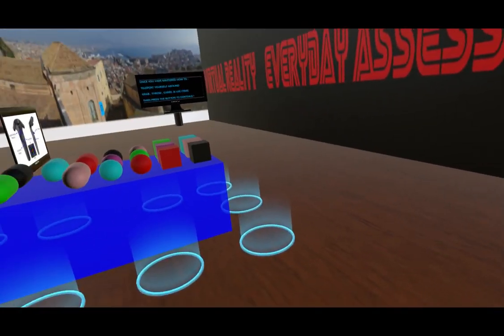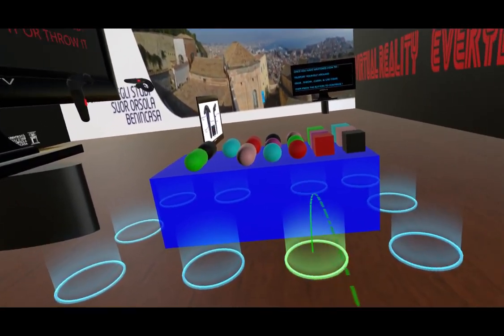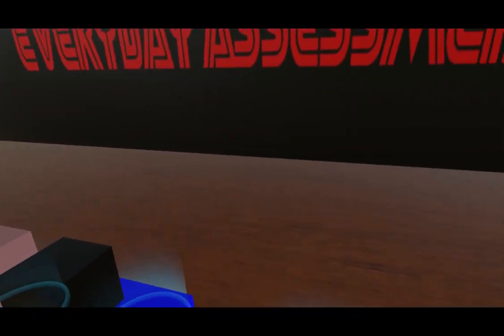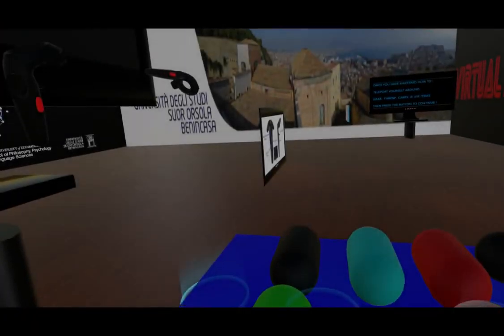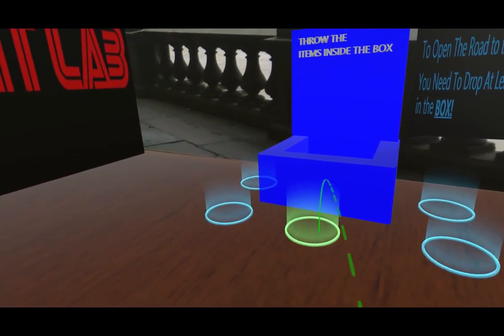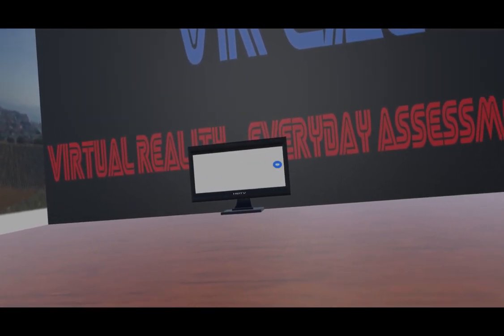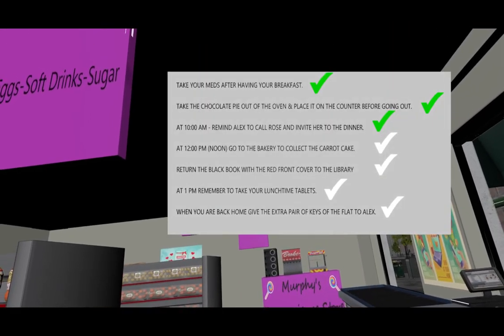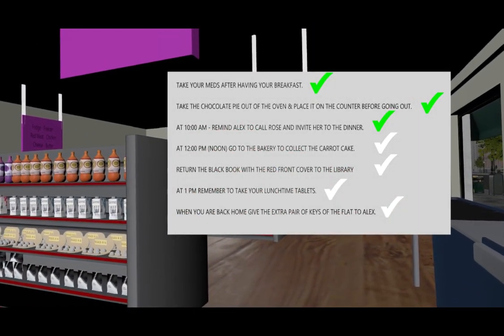Immersive Virtual Reality Neuropsychological Battery Test: Virtual Reality Everyday Assessment Lab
Virtual Reality Everyday Assessment Lab (VR-EAL)  is a psychometric tool of cognitive functions which facilitate everyday functioning i.e. Prospective Memory, Episodic Memory, Selective Visual Attention, Visual-Spatial Attention, Selective Bi-Aural Auditory Attention, Multi-Tasking, and Planning.